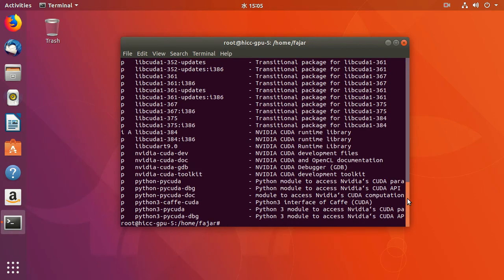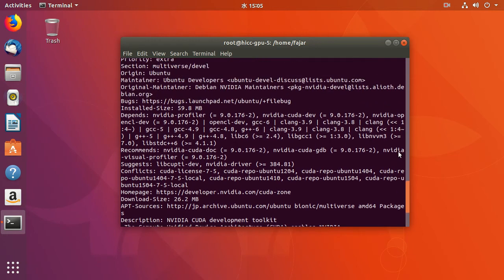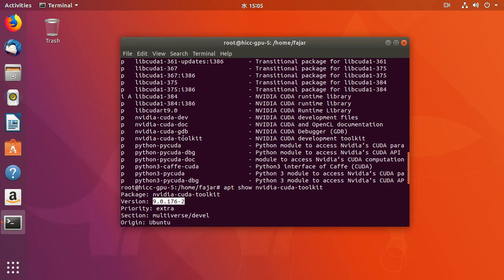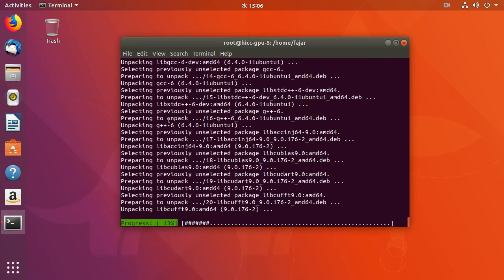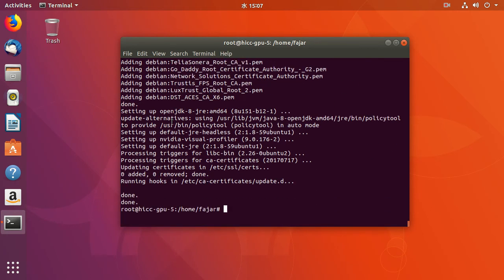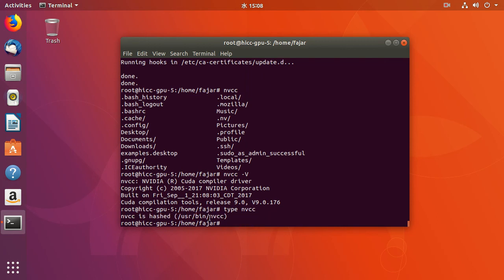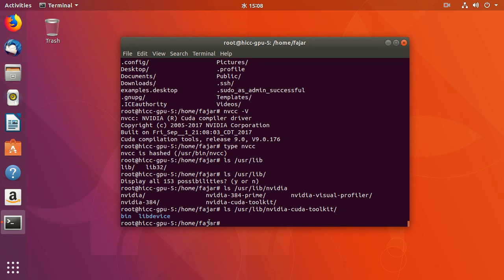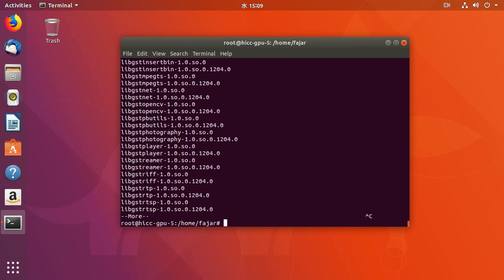3.b. Install Nvidia CUDA toolkit From Advance Packaging Tool (APT)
00:00 opening.
00:30 You need  root  privilege, I use sudo su.
01:00 Check whether the nvidia cuda toolkit version is suitable apt show nvidia-cuda-toolkit.
01:40 apt install nvidia-cuda-toolkit
03:15 nvcc -V
03:35 type nvcc
04:00 ls /usr/lib/nvidia-cuda-toolkit